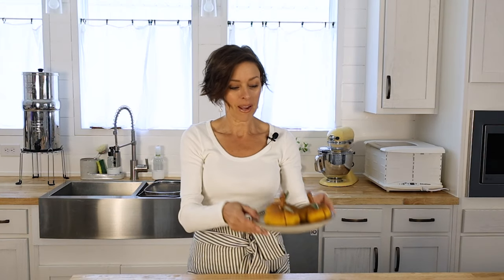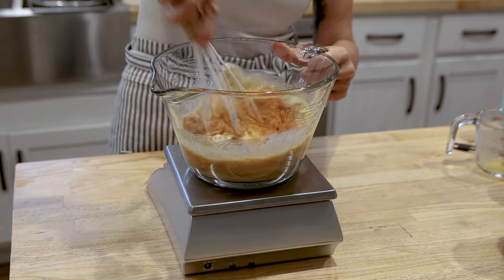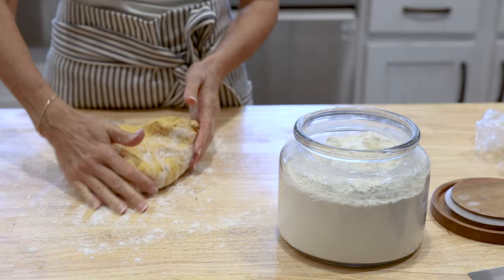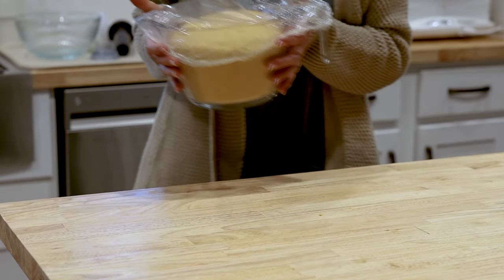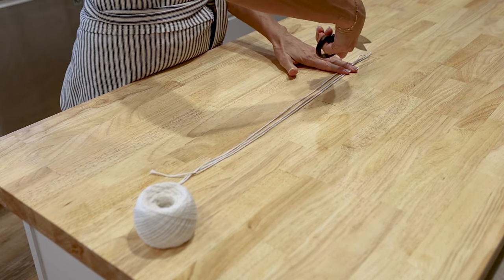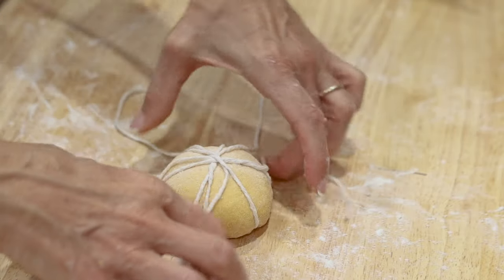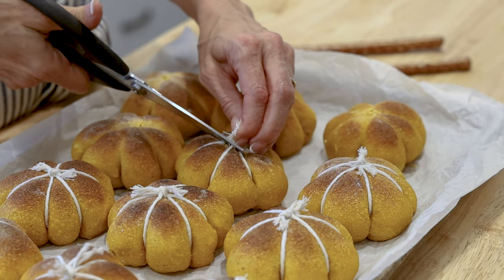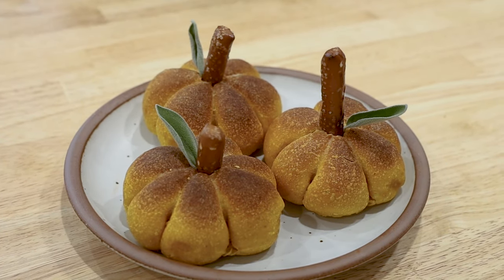Sourdough Pumpkin Shaped Dinner Rolls with Little Spoon Farm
Sourdough pumpkin dinner rolls are the perfect addition to your holiday table. They're soft, lightly sweet, and simple to make. Your family and friends will love them!
Want to impress your loved ones this holiday season? Try making these cute sourdough pumpkin-shaped dinner rolls!
The dough is super easy to make, soft, and fun to shape into little pumpkins. This recipe makes 12 rolls, and the best part? You can make them ahead of time and freeze them, so they’re ready for the big day.
Just wait to add the stem and leaf until you're ready to serve. They taste delicious warmed up or at room temperature.

🥄  FEATURED IN VIDEO:
kitchen twine (string)
parchment paper
baking sheet
bench scraper
kitchen scale

🥄  WHAT’S IN THE LITTLE SPOON FARM KITCHEN?
Kitchenaid Stand Mixer
Dutch Oven
Proofing Box
Bakers Scale
Danish Whisk
Vitamix Blender
Berkey Water Filter
Breville Espresso Machine
Weck Jars
Proofing Baskets